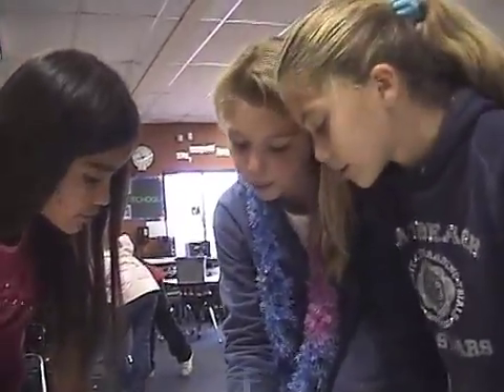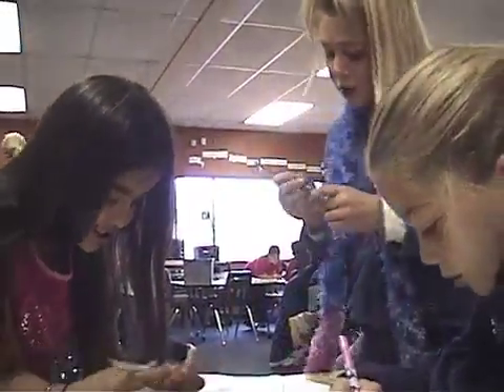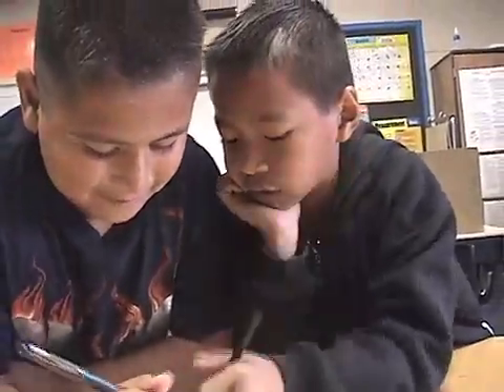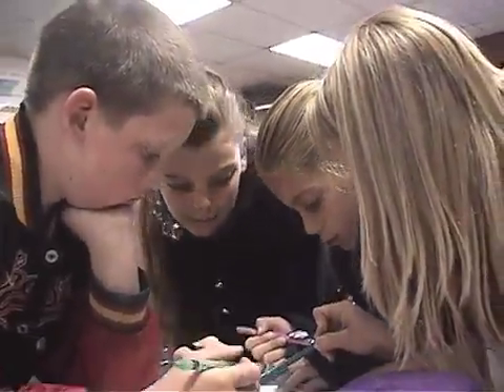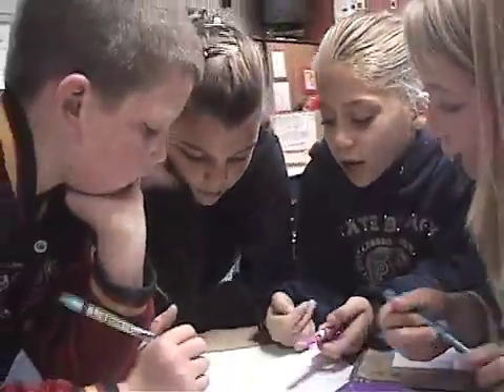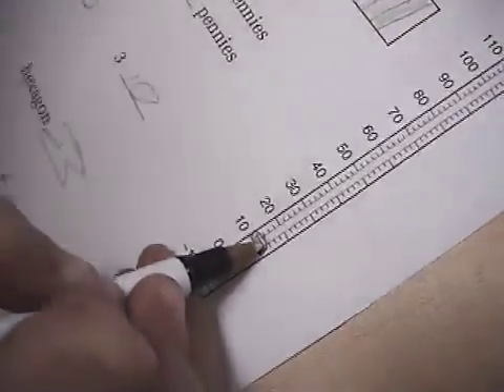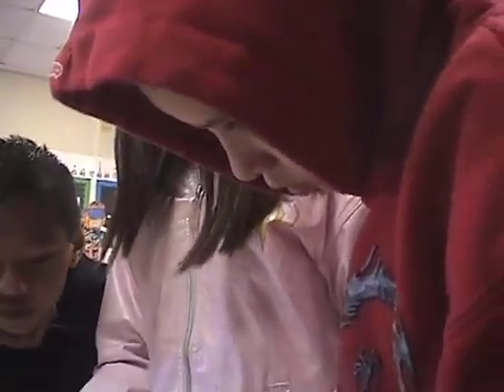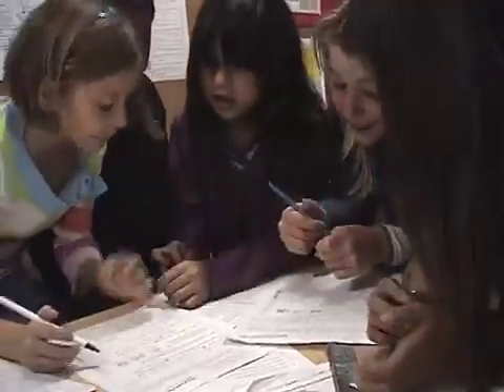PASSIONATE 3rd Graders: Saxon Math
3rd graders engage in Tim Bedley's novel approach to "correcting" math.
Tim Bedley, veteran elementary school teacher, used traditional methods to give students feedback on daily math work for 15 years. Collect and correct. Swap and correct. Correct your own paper while the teacher goes over the answers. Then one day, Tim tried having the kids compare answers, find those answers that are not matching, and decide for themselves who was right and who was wrong. What you see here is this method in action. Though far from perfect, the level of engagement and depth of understanding of Tim's students shot through the roof. Keep in mind that you are watching 3rd graders...8 and 9 year old children. Their debate techniques are far from perfect, the level of respect sometimes lacking, and verbal skills underdeveloped. However, it's through the implementation of this technique, along with teacher coaching, that students grow in these areas.
  A common concern is: Are the students ever told the correct answers? Yes. While students reach consensus, here in a free-for-all manner, the teacher acts as a behavior coach and listens to student discussions. The teacher then delivers further instruction and clarification based on student misunderstandings. Even then, the teacher is careful to foster student engagement and discovery rather than simply "telling" the answers.